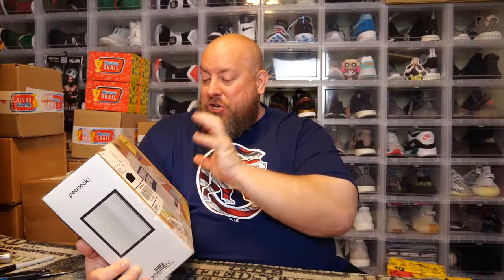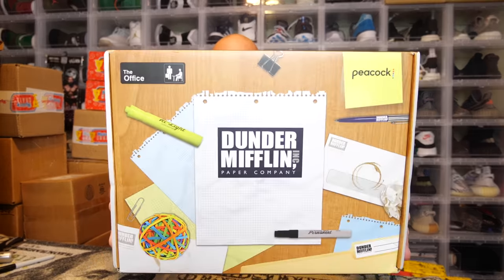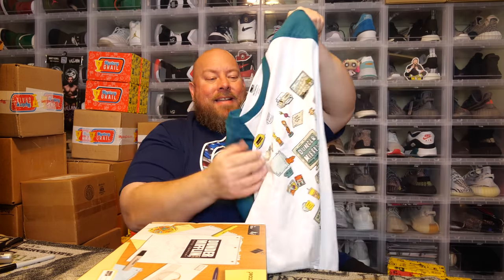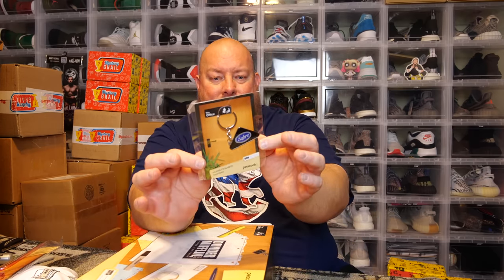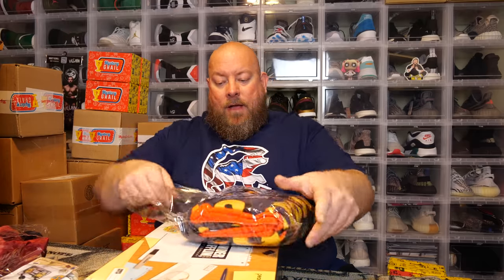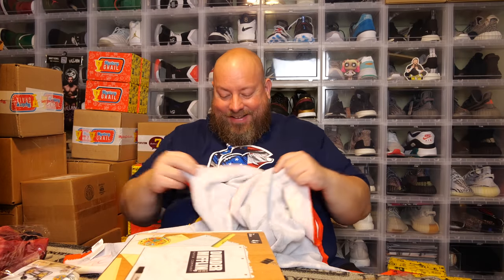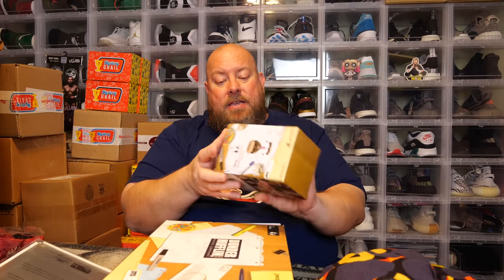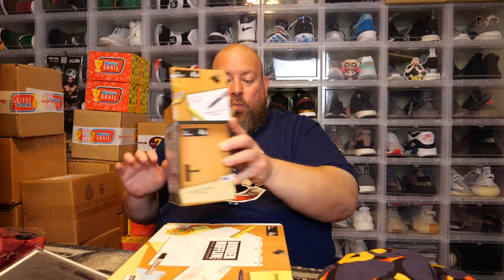Opening the SUMMER 2022 The Office Mystery Box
Be prepared to watch fantastic videos based around mystery boxes, reselling, making money, liquidation pallets, vlogging and collectibles!  This channel is very diverse with family friendly content for ALL to enjoy.  Come along for the ride and stay for the entertainment!

Clint Miller
484 E. Carmel Dr. 127

Whatnot is the #1 Collectibles Auction App in the world!
Buy Sports Cards, Pokemon, Funko Pops, Comic Books & More!